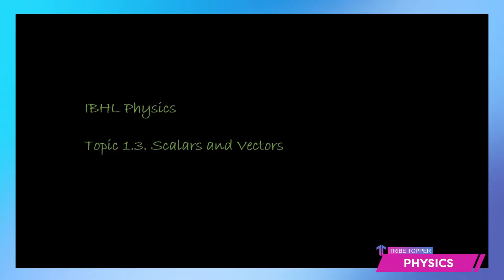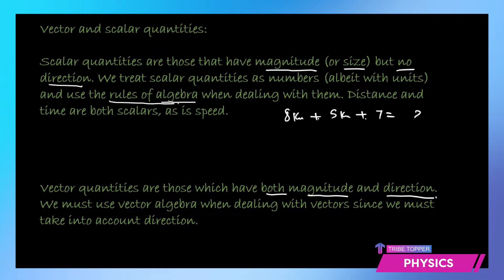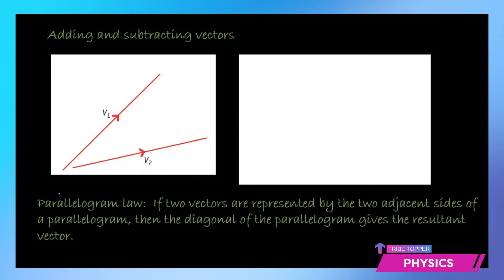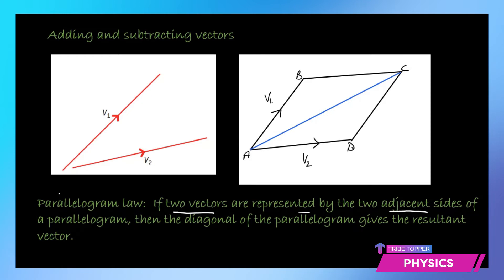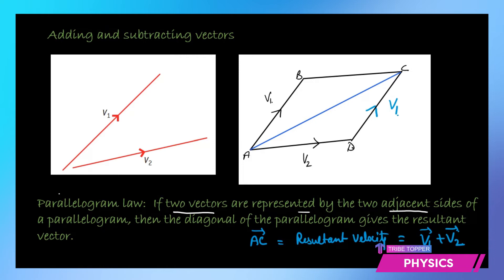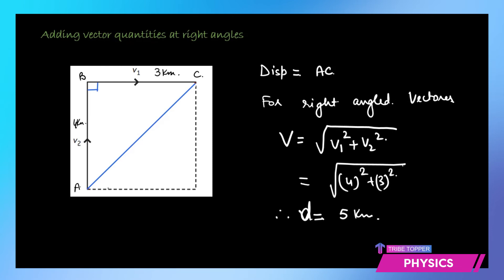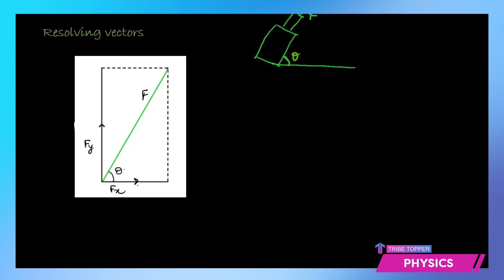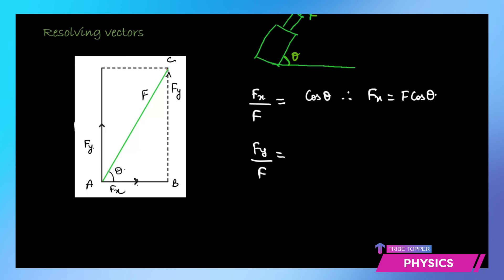UNIT 1.3- Measurements and Uncertainties | Scalars and Vectors | Tribe Topper By Sonal Gupta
✒️ In this video, you will learn the key concepts of Measurements and Uncertainties, What is Vectors and Scalars?

📚 In this video we’ll walk you through:
- Vector and scalar quantities
- Addition and Subtraction of vectors
- Parallelogram Law
- Adding vector quantities at right angles
- Resolving vector

🥇 TIMESTAMPS
☛ 0:00:11 - Vector and scalar quantities
☛ 0:02:04 - Addition and Subtraction of vectors
☛ 0:02:22 - Parallelogram Law
☛ 0:04:43 - Adding vector quantities at right angles
☛ 0:06:41 - Resolving vector

 📌 ABOUT US